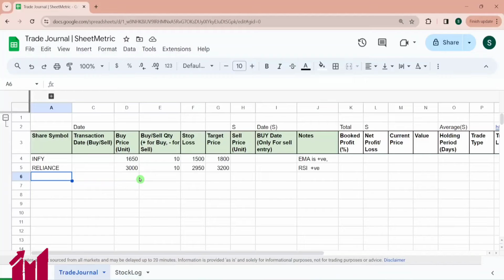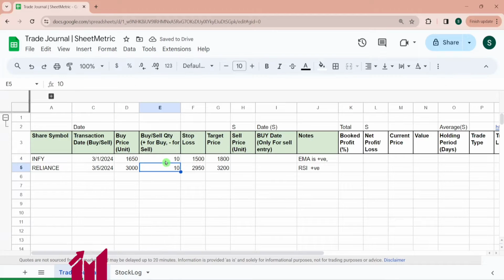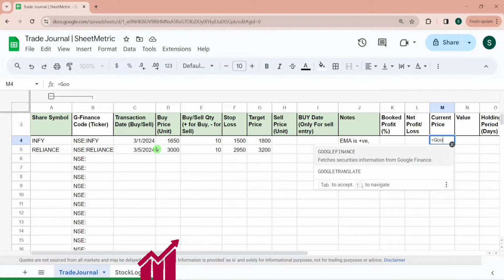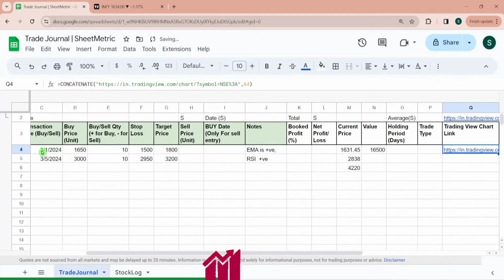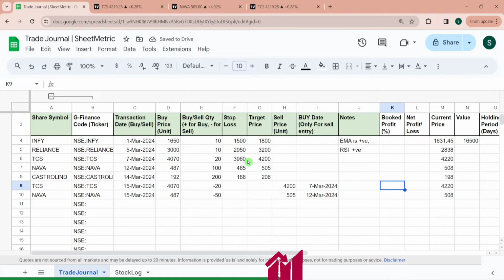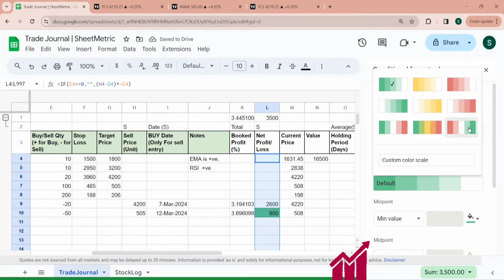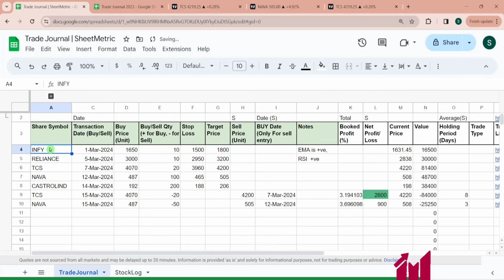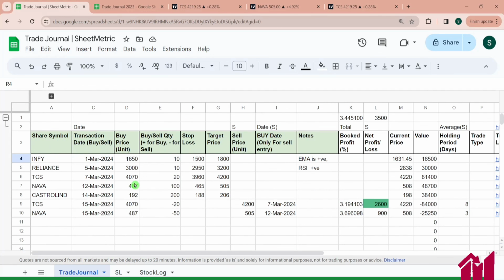How to create a Trade Journal for FREE in Google Sheets? Template Included [2025]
How to create a Trading Journal for free?
How to build a stock tracker in google sheet?
How to create a share tracker in Google Sheets?
How to create a portfolio tracker in Google Sheets?
How to automate your Trading Journal Using Google Sheet?
How to track stocks in excel?
How to maintain log of all my trades?
How to maintain log of all my investments?
Tracking of portfolio in a Google Sheet.
Tracking of stock in excel.
Chapters:
0:00 Intro of Trade Journal
0:39 Building a Trading Journal in Google Sheet
1:30 Calendar pop-up for Transaction Date
3:47 GOOGLEFINANCE for current share price
6:10 Dynamic TradingView Chart link
11:10 Color Gradient for profit & loss column
13:20 Historical logs for a share
15:28 Guidance for filtered view for stop-loss hitting stocks